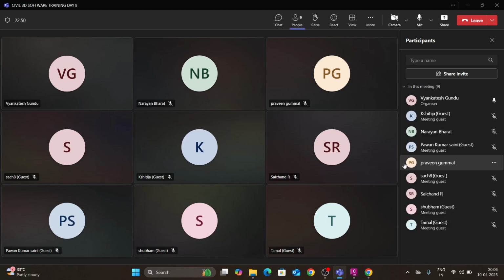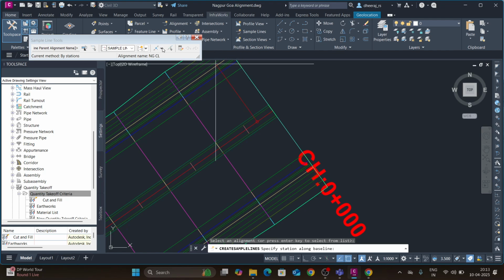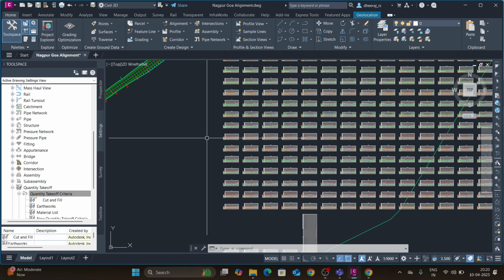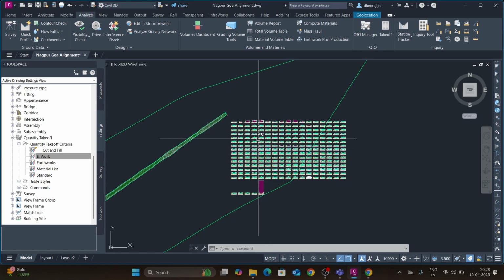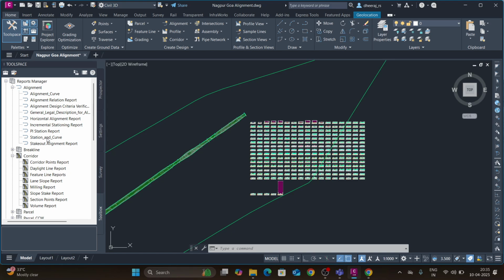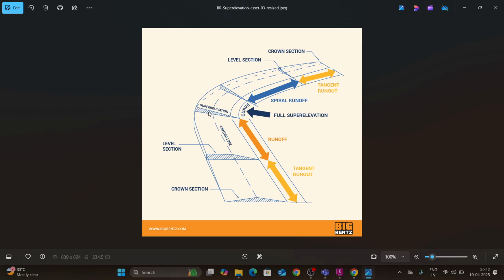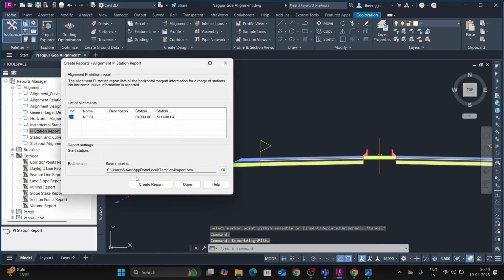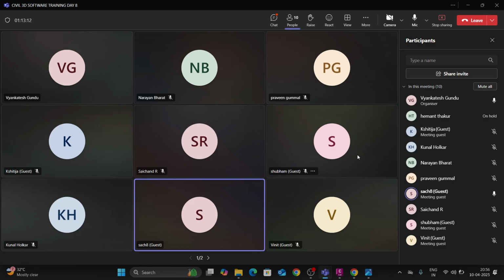Class 6 Civil 3D 2025 (QUANTITY TAKEOFF AND RESULTS)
QUANTITY TAKEOFF (EARTHWORK AND PAVEMENT LAYERS) AND CIVIL 3D RESULTS